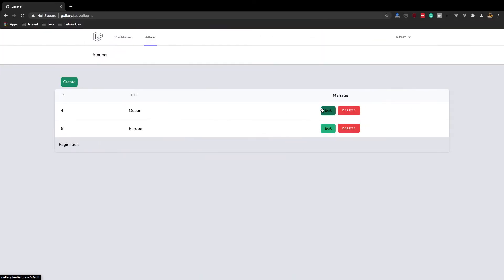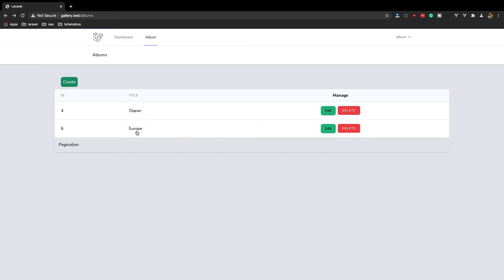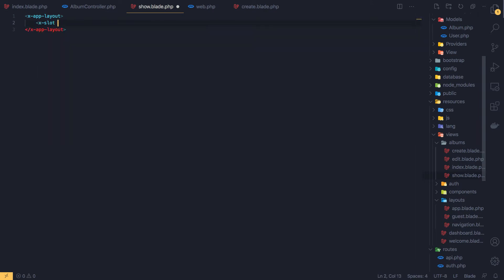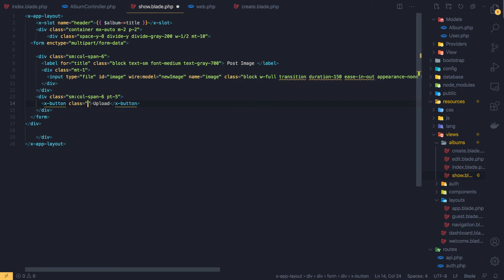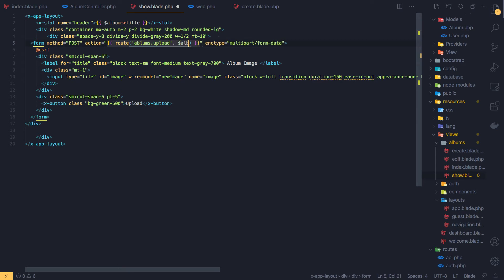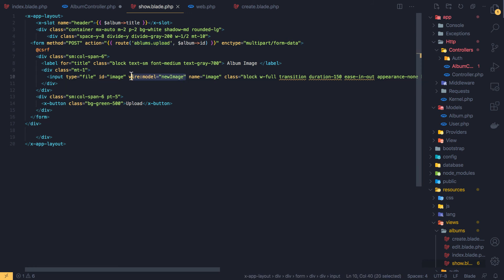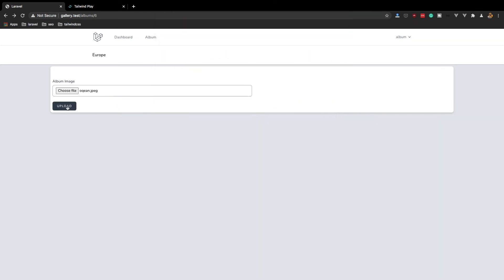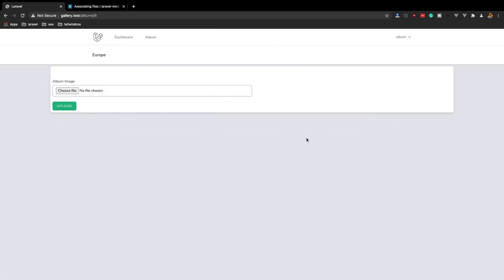Spatie Laravel Media Library - Create Photo Gallery # Upload Images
Hello friends, in this video we are going to upload images to Albums.
Laravel upload images with spatie media library